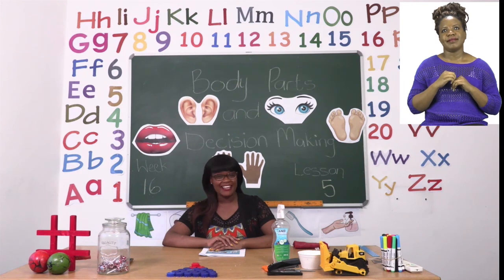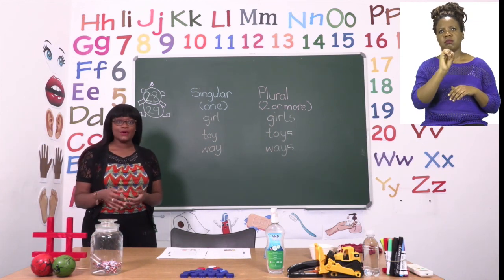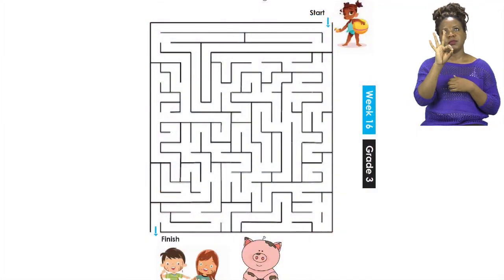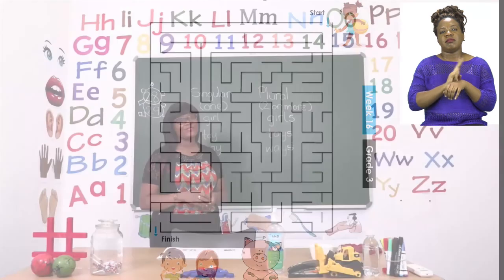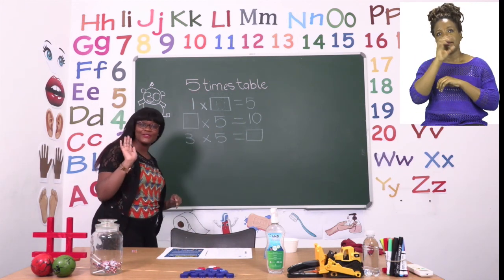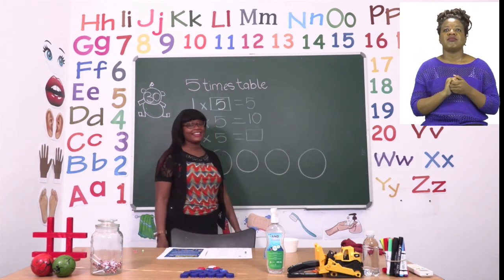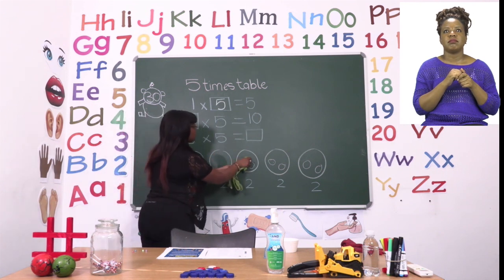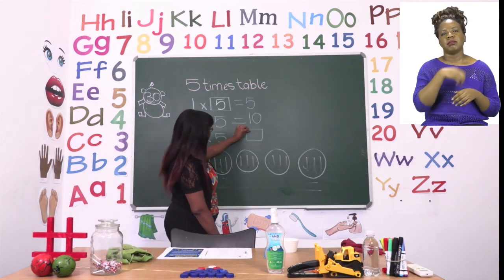My Zone Online School 2021: Grade 3 - Week 16 - Lesson 5 - (Plurals, decisions and multiplication)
My Zone Online School 2021: Grade 3 - Week 16 - Lesson 5 - (Plurals, decision making and multiplication)